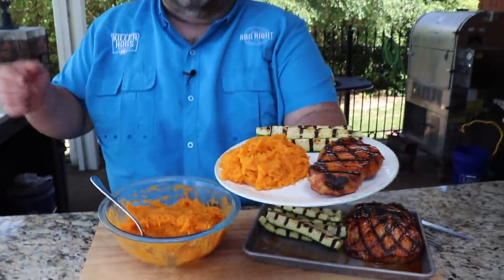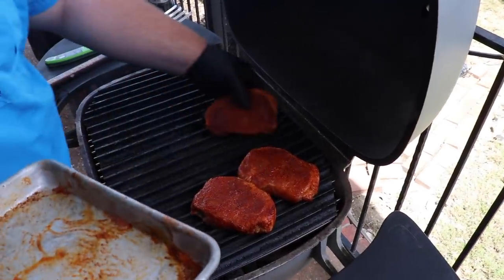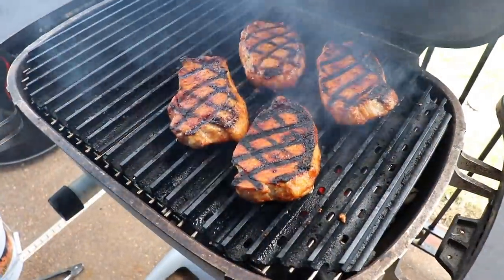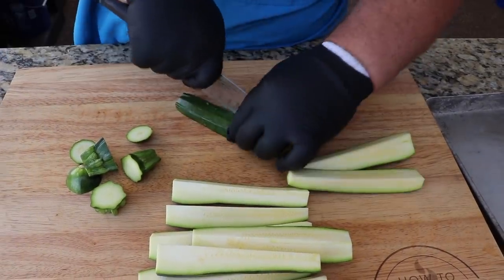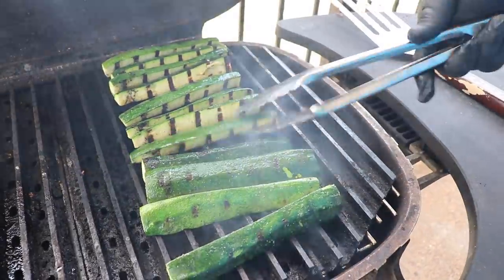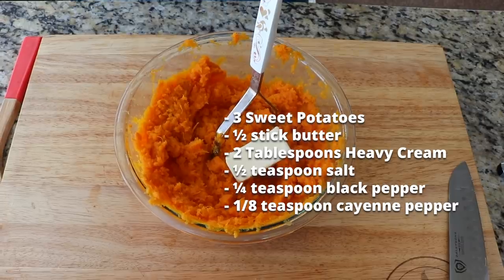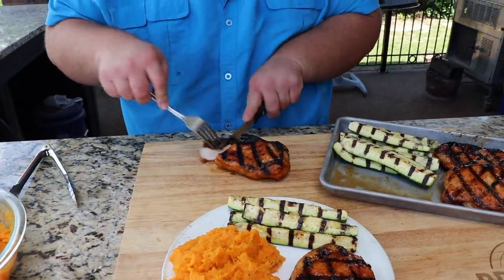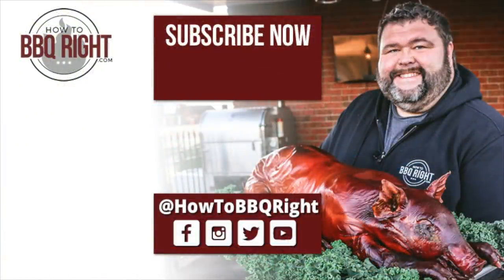Barbecue Pork Chops on the Grill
Malcom's Delicious Dinners  - Barbecue Pork Chops with Grilled Zucchini and Smashed Sweet Potatoes

Barbecue Pork Chops with Grilled Zucchini and Smashed Sweet Potatoes Recipe

- 4 center cut, boneless pork loin chops 1” thick
- 4 zucchini squash
- 3 large sweet potatoes
- 1/2 stick butter
- 2 Tablespoons heavy cream
- 1/2 teaspoon salt
- 1/4 teaspoon black pepper
- 1/8 teaspoon cayenne pepper

Directions
1. Preheat oven to 425 degrees. Place sweet potatoes on middle rack and roast for 40-50 minutes or until fork tender.
2. Prepare charcoal grill for two zone cooking.
3. Drizzle chops on all sides with 1 Tablespoon olive oil. Season with AP Seasoning and The BBQ Rub.
4. Sear chops for 3 minutes each side and move to the cool side of the grill.  Drizzle with Captain Rodney’s Glaze and cook until internal temperature reaches 135-138 degrees; rest for 5 minutes before serving.
5. Trim the ends and quarter the zucchini squash. Drizzle with remaining olive oil and season with AP seasoning.
6. Grill zucchini on hot side of grill about 6 minutes. Turn every two minutes for even grilling.
7. Cut the sweet potatoes in half and squeeze out of peel into a large mixing bowl. Add butter and mash sweet potatoes. Add heavy cream and season with salt, black pepper, and cayenne.  Stir to combine until potatoes are creamy.